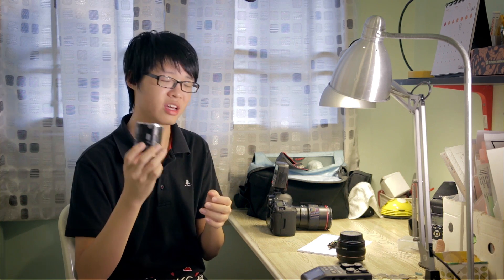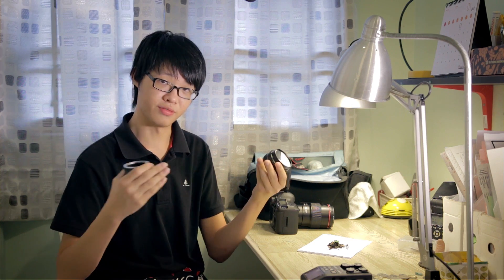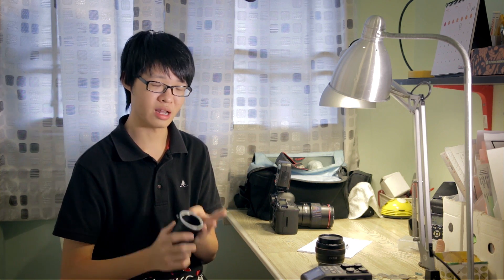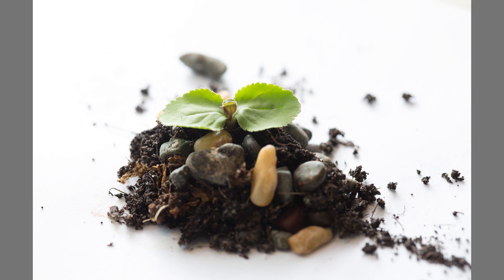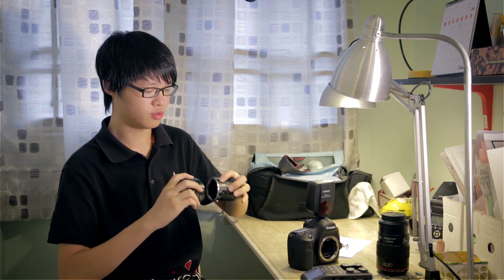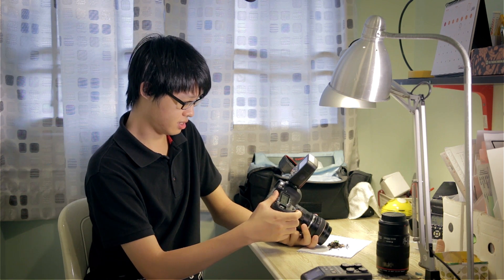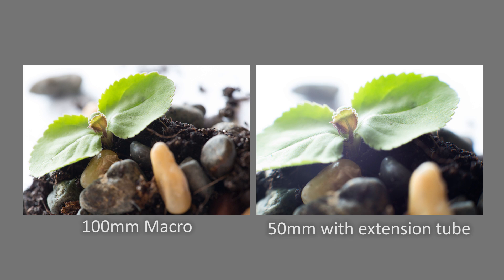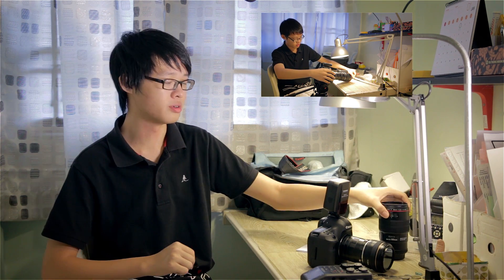Macro lens VS Extension Tube!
How will extension tubes compare against a dedicated Macro lens? Let's find out.

Super macro: Macro lens + two extension tubes!